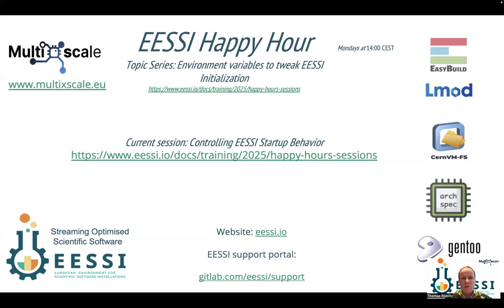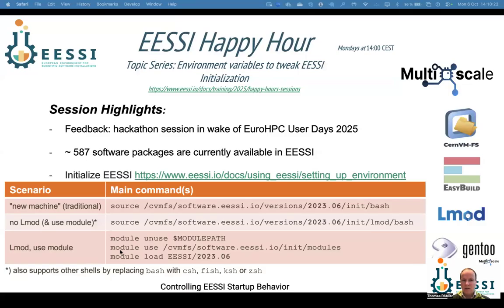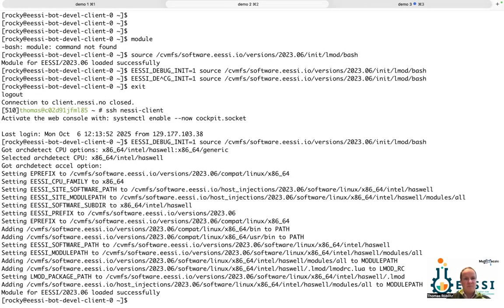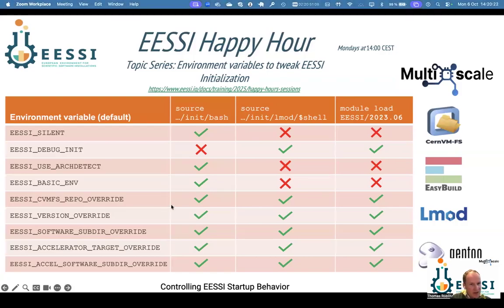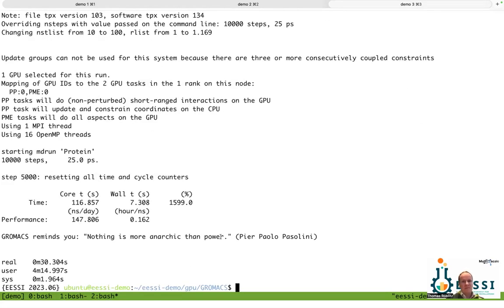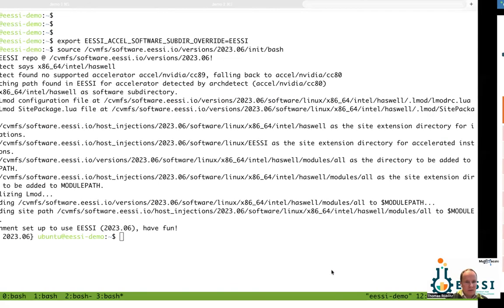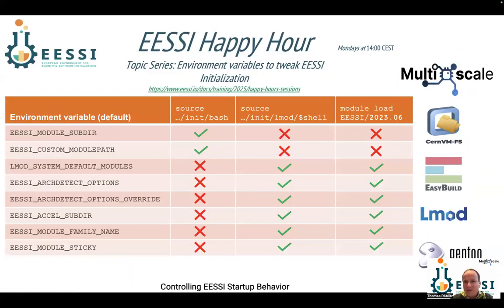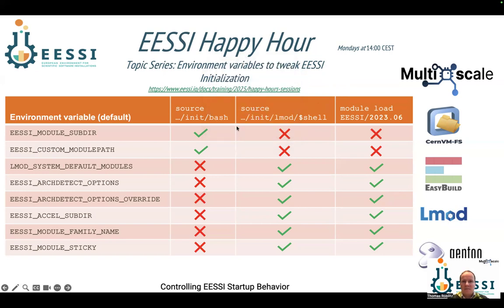EESSI Happy Hour (6 Oct 2025) - Environment variables to tweak EESSI initialization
Topic: Environment variables to tweak EESSI initialization